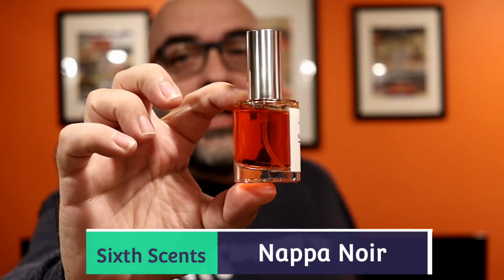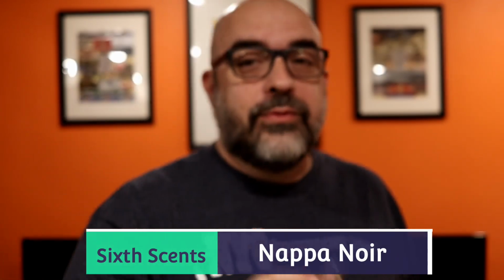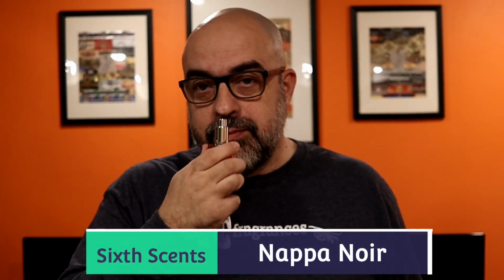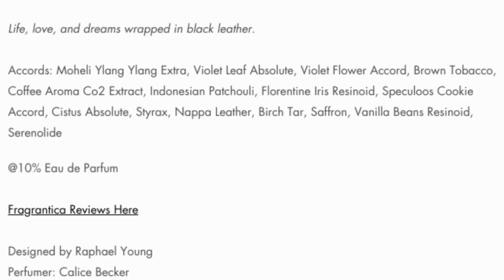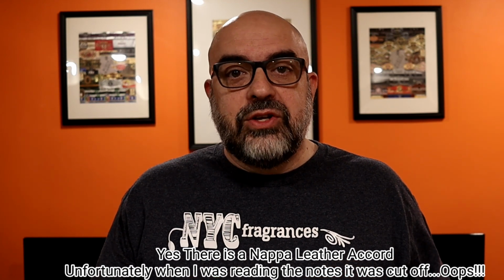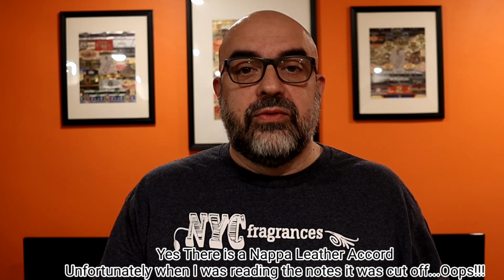Six Scents Nappa Noir Review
My Thoughts on Sixth Scents Nappa Noir